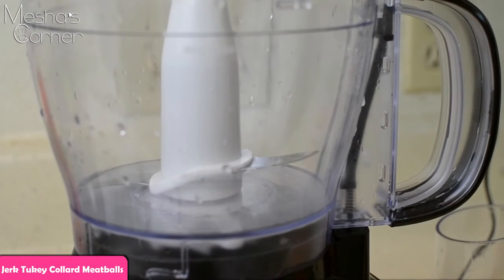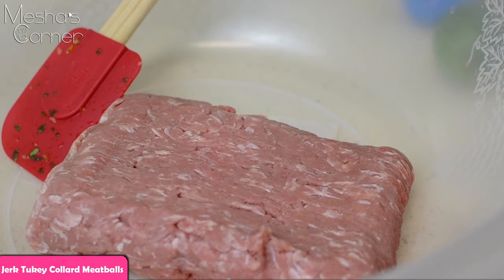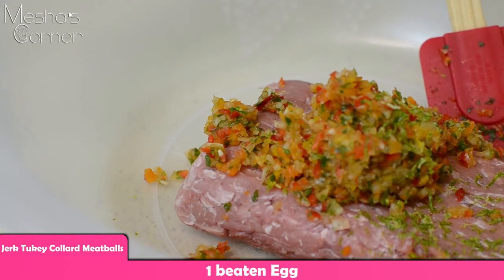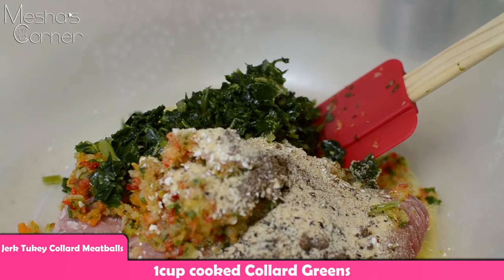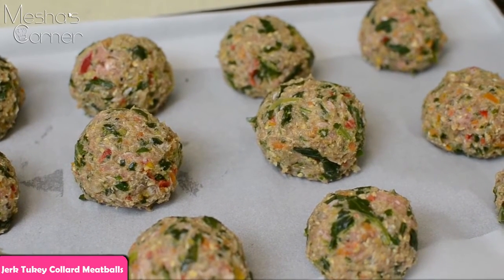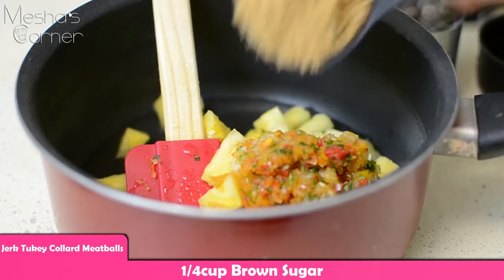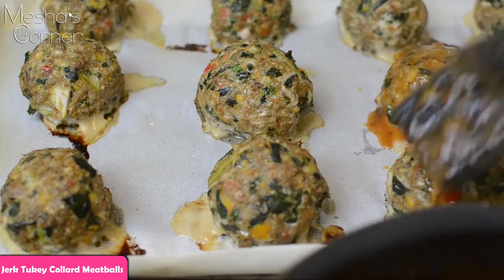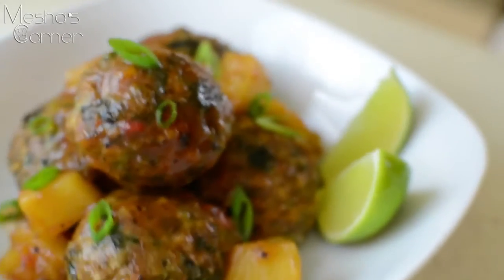HEALTHY Jerk Turkey Collard Greens Meatballs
Try these health Jerk Turkey Collard Greens Meatballs. Enjoy!